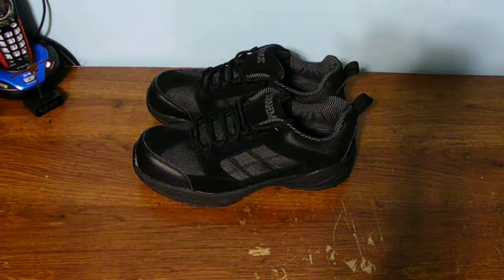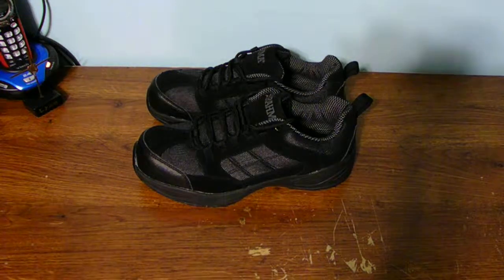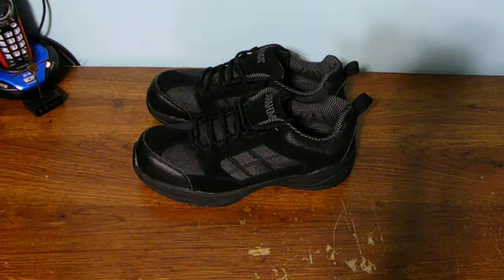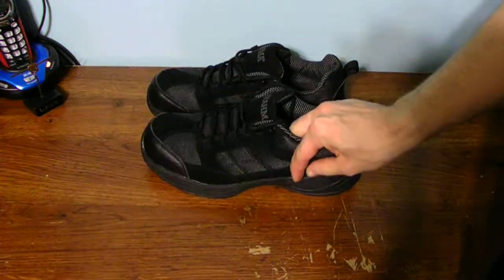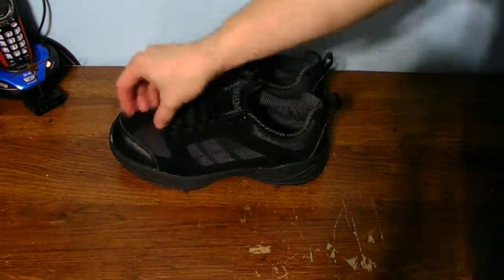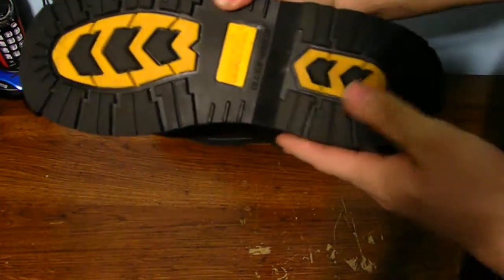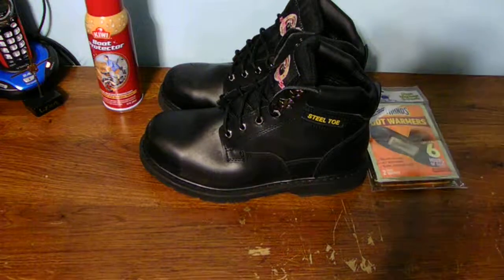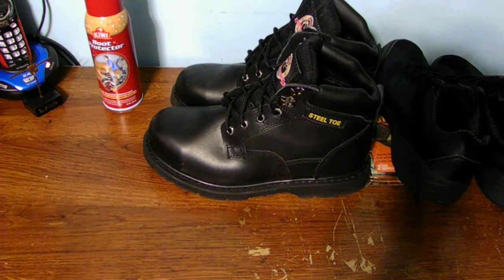I GOT SOME BRAND NEW SHOES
Why did i get a new pair of shoes